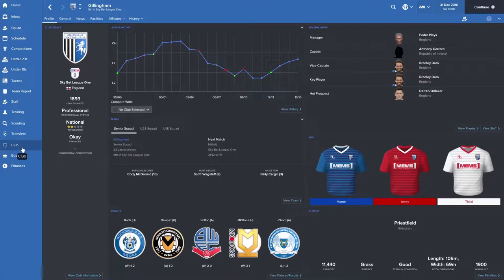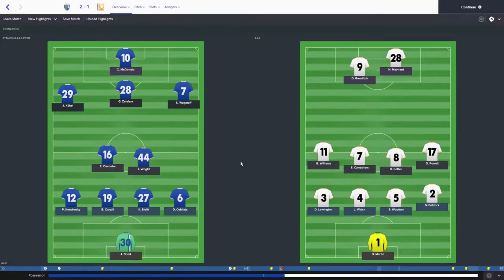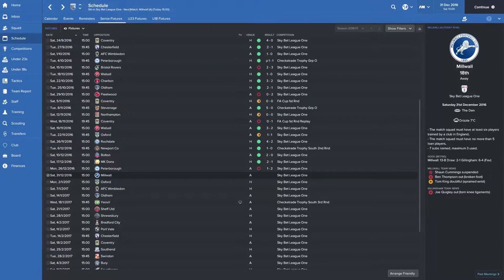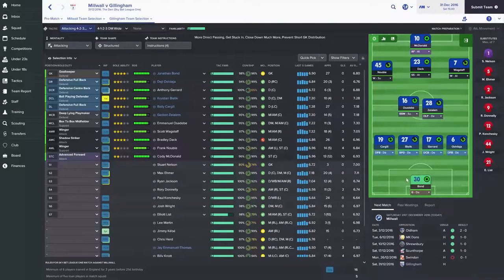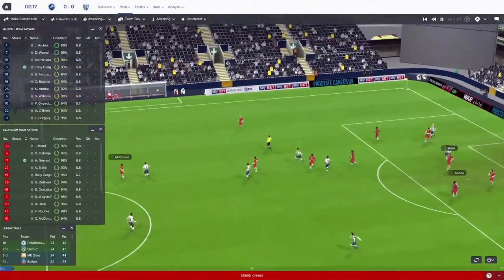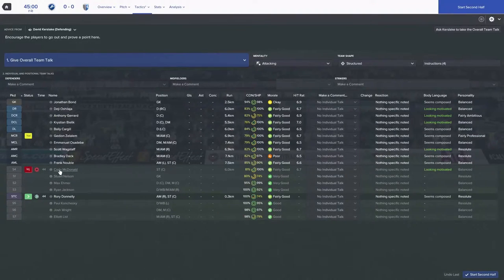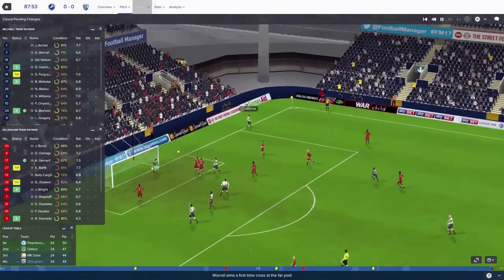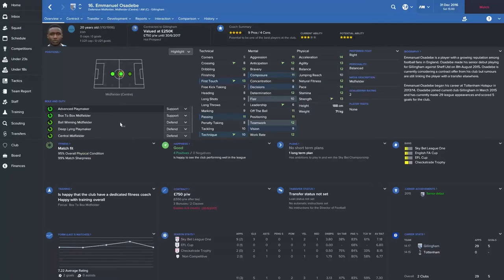Football Manager 2017: Lets Play - Gillingham FC Series 1 - Episode 11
In this episode of FM17 - Gillingham FC Lets Play I continue my league 1 campaign aiming to reach the dizzy heights of the premier league. Watch as we catch up on the last few games and see how we fair in our featured live game against local rival Millwall.

Lets Socialize

My Channel is a place where those interested specifically in PC Gaming and the Technology industries can view videos created by someone like minded. If you subscribe to my YouTube channel you can count on seeing reviews and Let's Plays of the latest PC Games - Especially Strategy, Simulation, Sports, City Builders, Management and Survival as well unboxing and reviews of the latest technology.

CPU - I7 6700k

CPU Cooler

Capture Card (For Screen Recording) - Elgato HD60 Pro

SSD - Samsung Evo 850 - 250gb SSD

Headset - Turtle Beach Recon 320